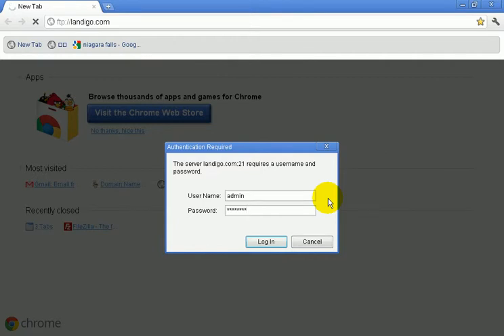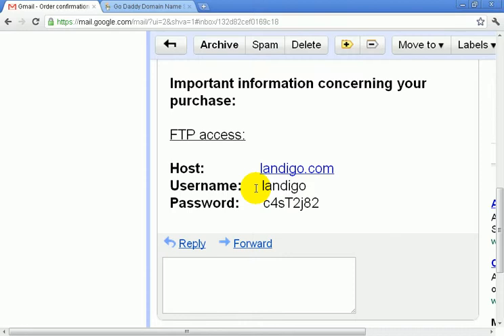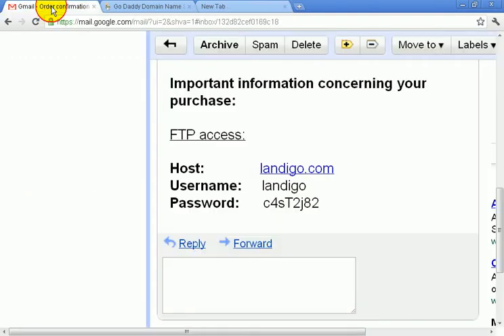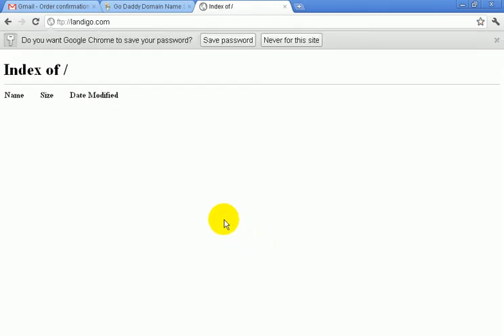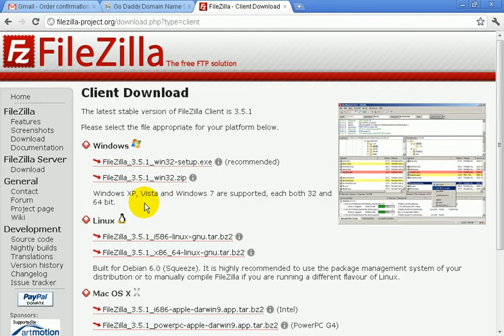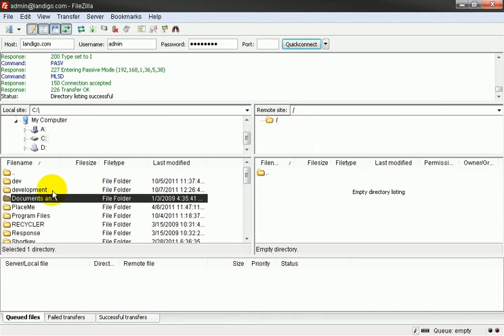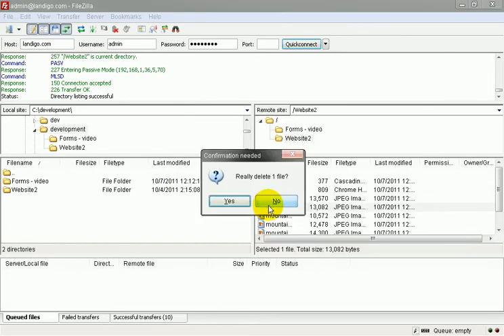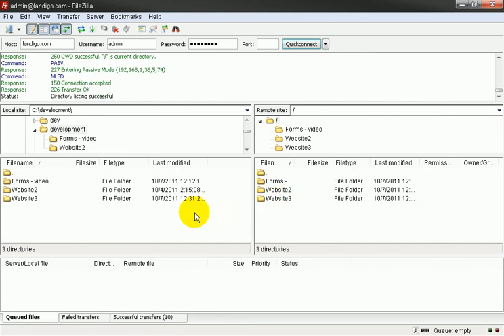#004 Using FTP and publishing your website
You'll learn how to work with FTP and publish your website.